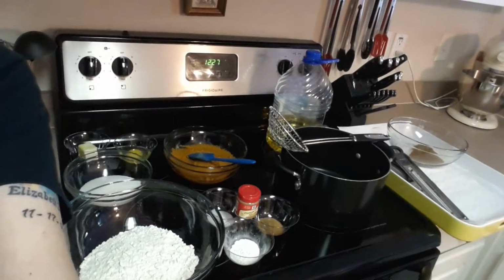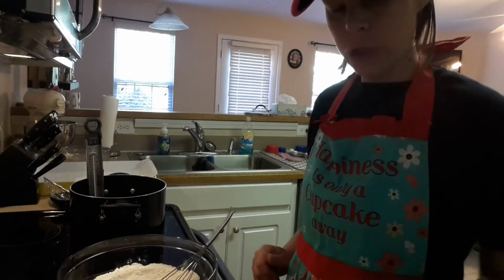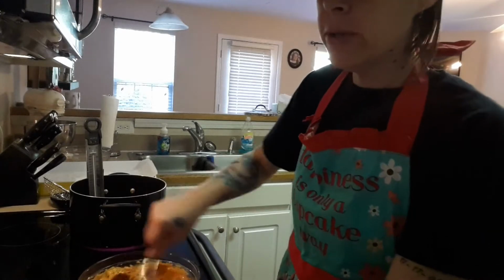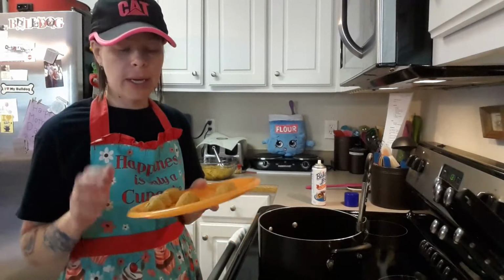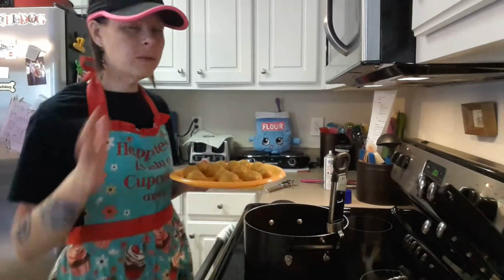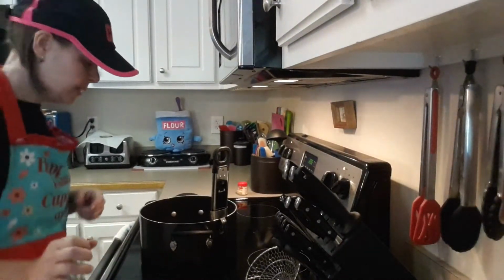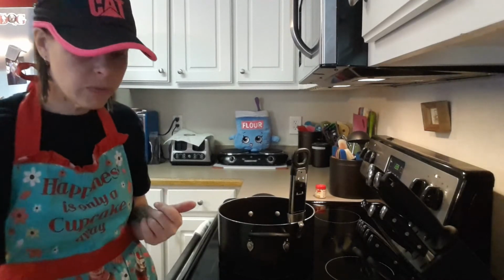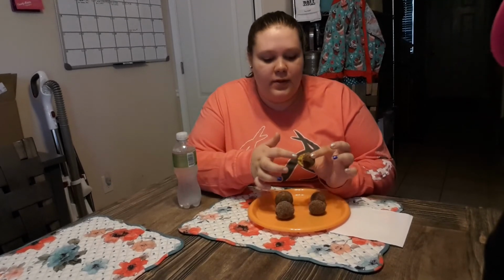Pumpkin Spice Donut Holes - Review from Tasty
Ingredients:

* 2 Cups of AP Flour
* 3/4 Cup Sugar
* 2 tsp Baking Powder
* 2 tsp Pumpkin Pie Spice
* 1 tsp Salt
* 1 1/4 Cup Pumpkin Puree
* 1 Egg
* 2 Tbs Melted Butter

Topping:

 * 3/4 Cup Sugar
* 3 Tbs Pumpkin Pie Spice

Directions:

1. In a large bowl, mix together flour, sugar, baking powder, pumpkin pie spice, and salt. In a spearate bowl, mix together pumpkin puree, egg, and butter.

2. Pour wet mixture into the dry mixture and stir together with a rubber spatula until fully incorporated. Set aside. (I placed my dough in the fridge for 30 mins before rolling balls).

3. Heat oil in a frying pan to 325*F/160*C.

4. While the oil is heating, use your hands to shape and roll the pumpkin donut dough into balls. (Greasing your hands with oil will make this process much easier).

5. Fry the dough balls until golden brown, about 4-5 mins. (For best results, fry only 3-4 at a time).

6. Drain them on a paper towel and immediately transfer to the bowl with the pumpkin pie spice-sugar mix. Gently toss to coat.

7. Enjoy!

** After spraying a plastic plate, I placed all of the pre-rolled balls in the fridge until ready to be fryed. **